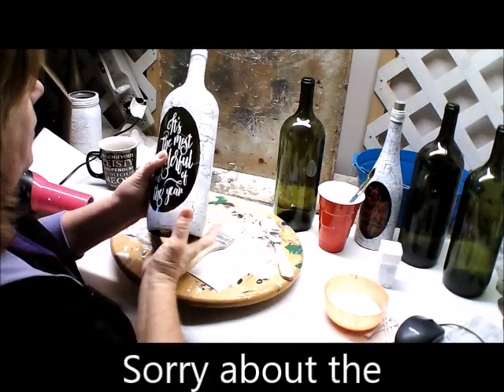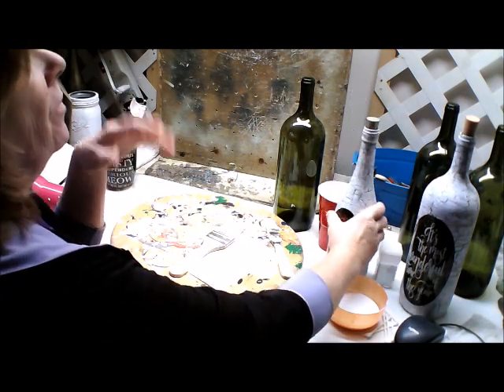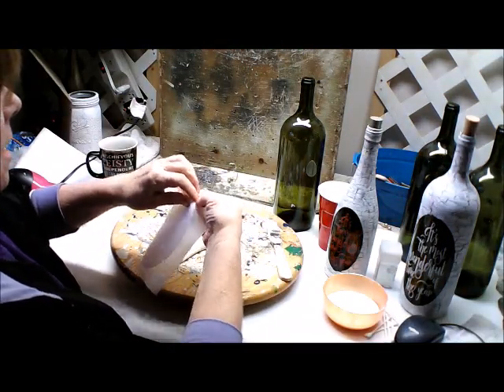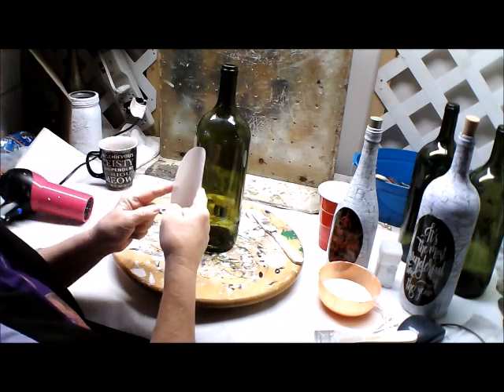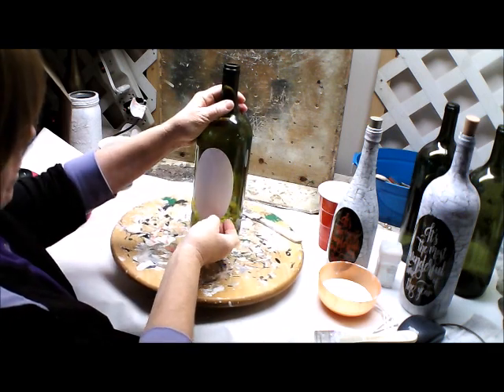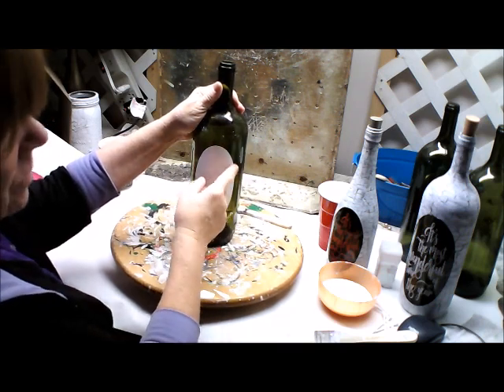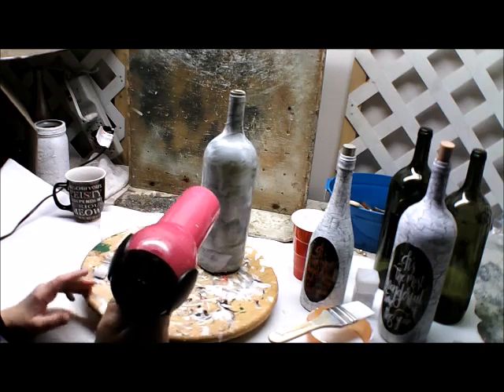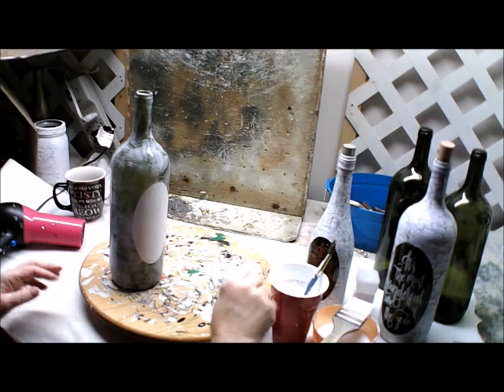Lit Wine bottle Part 1, wine bottle tutorial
This is part one of how to make a lit wine bottle with a window. I show you how to use the crackle paint method on a wine bottle using homeade white chalk paint and elmers glue as the crackle medium. In part two I show you how I apply the decals I chose for this particular project, glitter the cork and finish the project. Please keep in mind I am still a filming newbie and I make lots of mistakes but I do hope you enjoy the project!